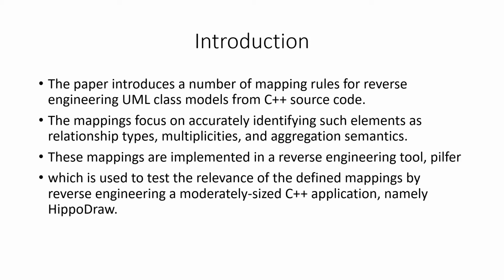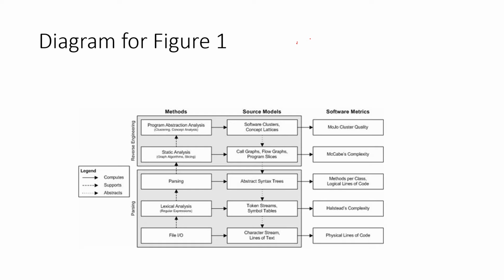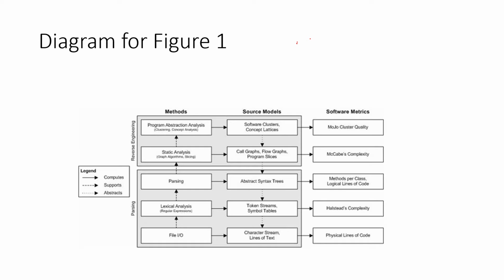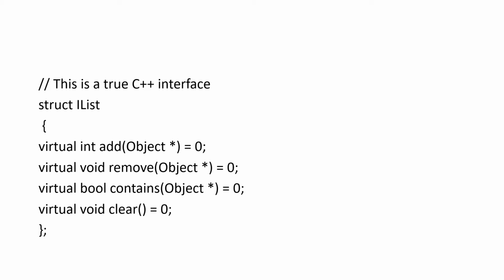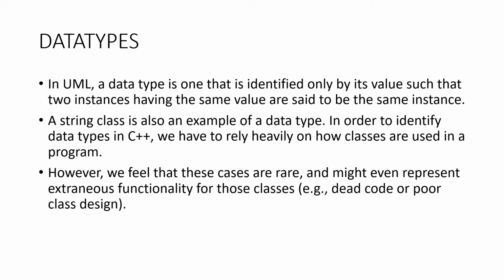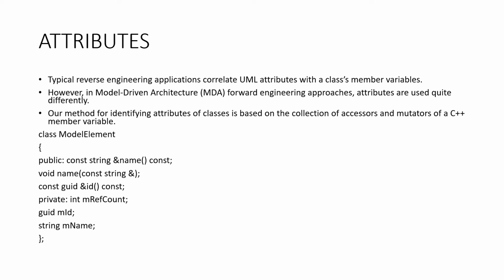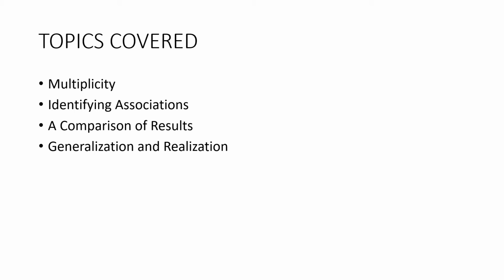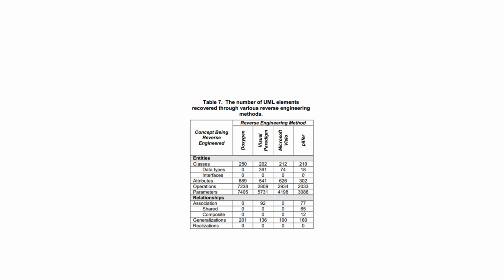Mappings for Accurately Reverse Engineering UML Class Models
Hi this is Vamsi and this is my week 2 assignment